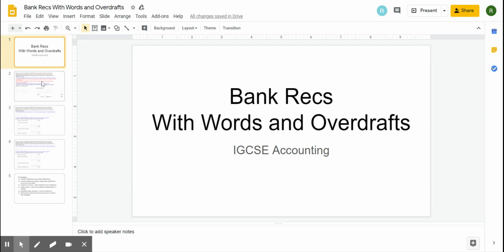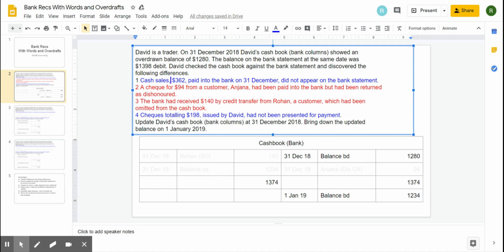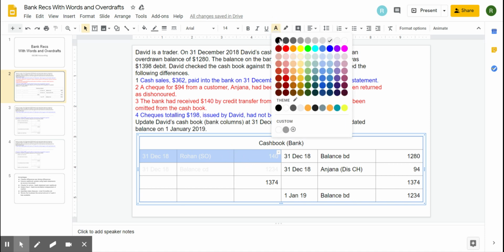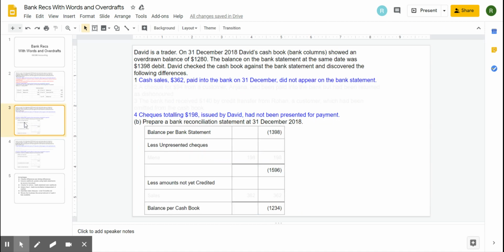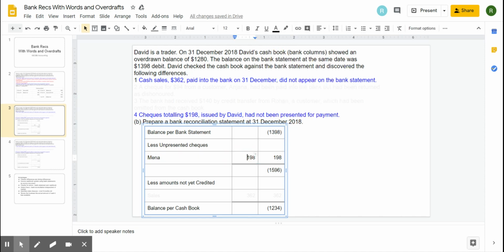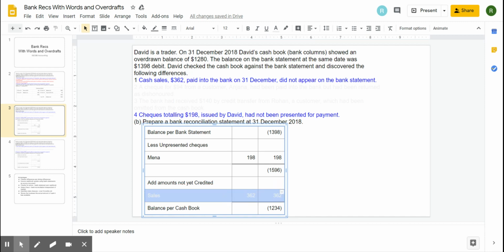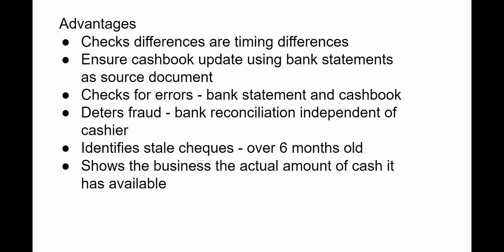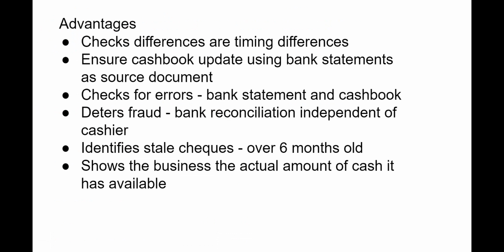Bank Recs With Words and Overdrafts Google Slides